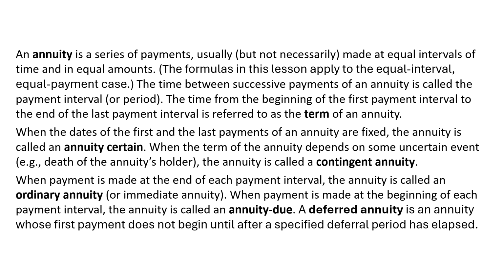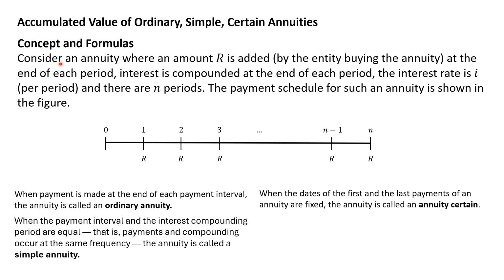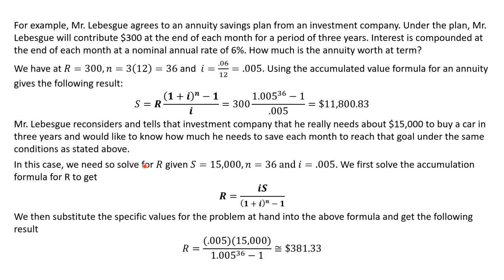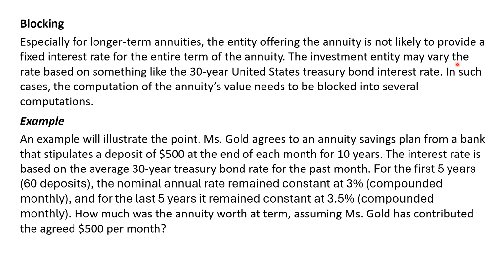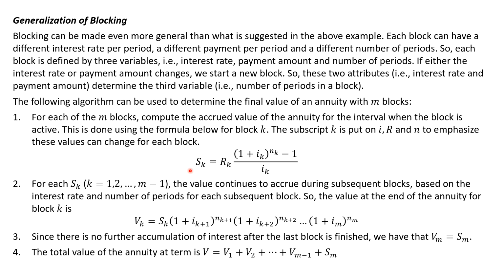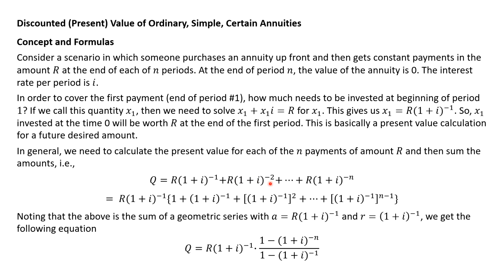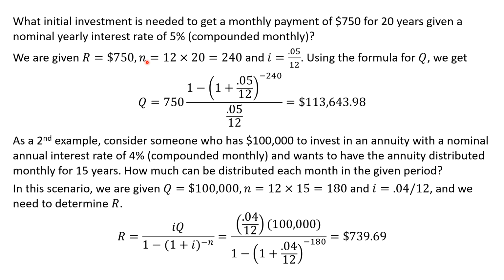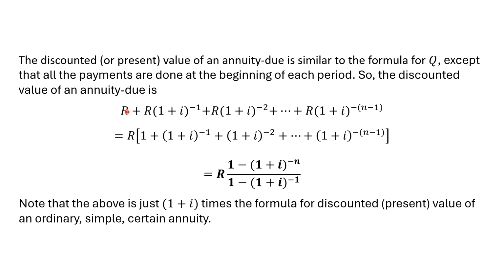Annuities - Part 1: Terminology, accumulated value, discounted value, and annuities due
This is the first part of two lessons on annuities. It covers terminology, accumulated value of annuities, discounted value of annuities, and annuities due. Example are provided for most of the concepts discussed in this lesson.